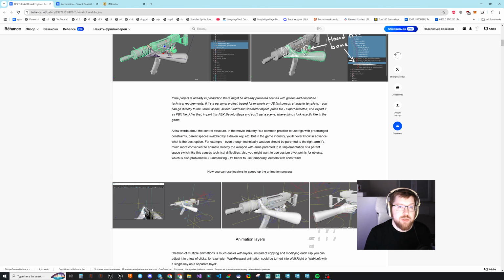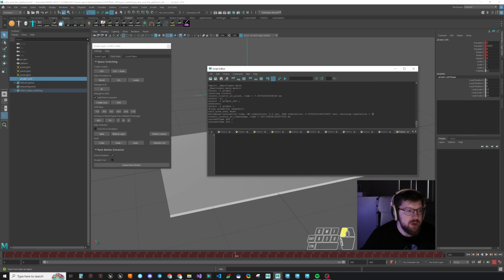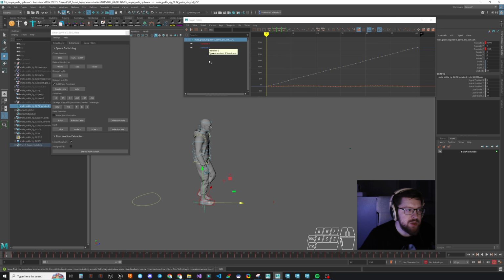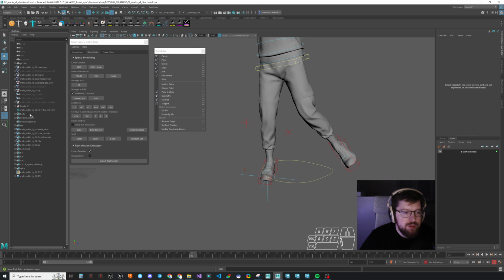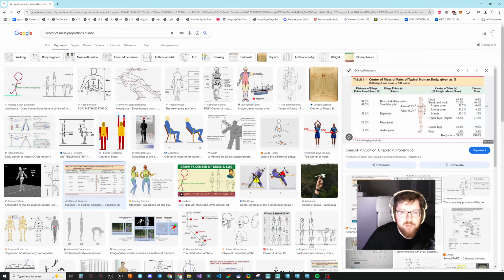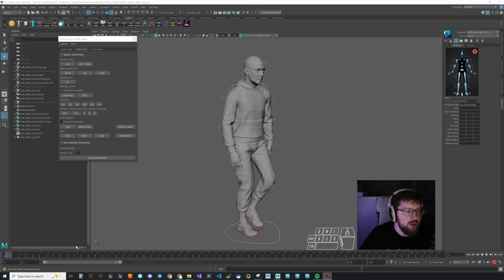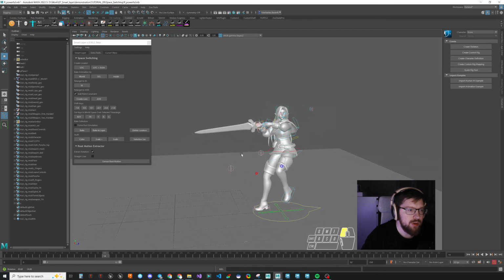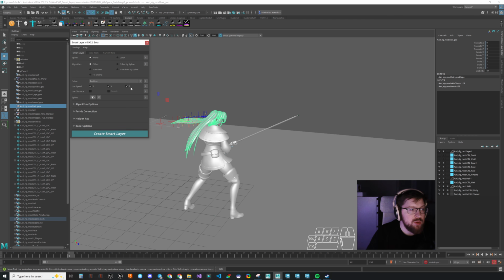Everything You Need to Know About Space Switching in Maya! Smart Layer Tutorial 04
Hi, my name is Slava and I'm a senior technical animator with a total experience in the game industry more than 11 years.  In this lecture we'll review:
- space switching, covering 99% needs for character animation (switch to world, custom, inside, IK, AIM, copy pose over timeline, animated main vs static main control, creating locators, constraints, snapshots). We're going to use Smart Layer plugin / script, and I'll explain manual approach as well.
- a root motion extractor (can be used to add the root bone to Mixamo animations, to export them to game engine (like the Unreal Engine or Unity 3d).
- animation curve filters which are great help in motion capture cleanup, or working with baked keyframe animation (short animation films, movies, cgi, game animation, etc. )

Mastering these materials will make you an expert in Maya animation workflow!

00:00 intro to space switching
03:25 smart anim curve filters
09:07 intro to locators and constraints, animation snapshots
14:00 bake to the world space
18:37 timeline selection
20:26 animated vs static main control
23:42 root motion extraction
28:08 more complex path
30:20 manual root motion extraction
35:42 bake to selection
39:30 set keys over selected time range
44:21 bake inside
46:18 custom main
47:11 simple center of mass
52:09 two handed weapon attack animation
55:13 manual switch space inside
57:20 bake to IK, mixamo example
01:01:45 bake to IK, hands, fingers
01:04:36 manual switch to IK
01:13:25 bake to AIM, sword polishing
01:17:21 easy secondary motion
01:23:23 manual switch to AIM
01:26:09 summary